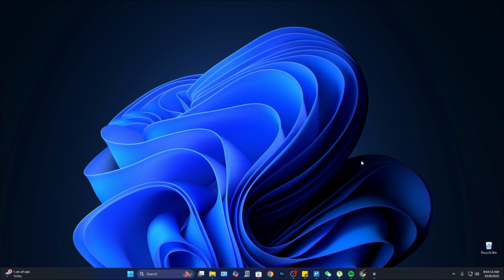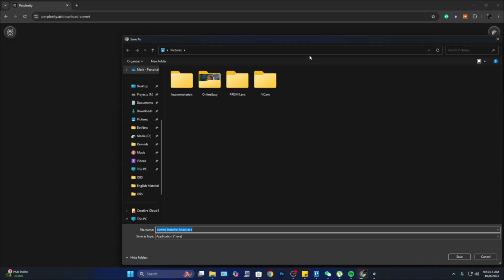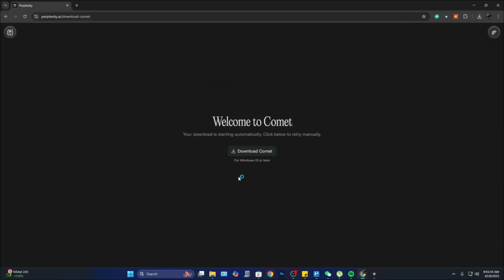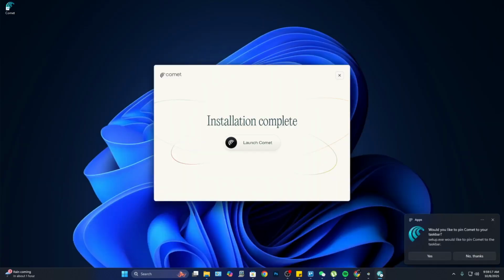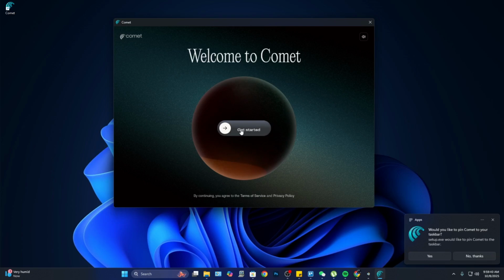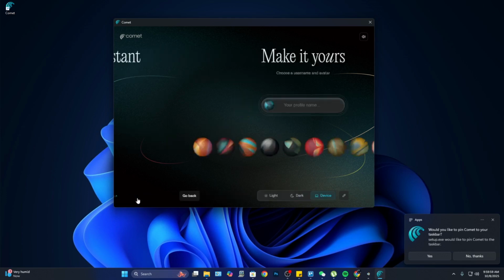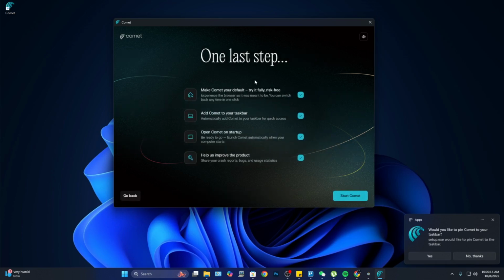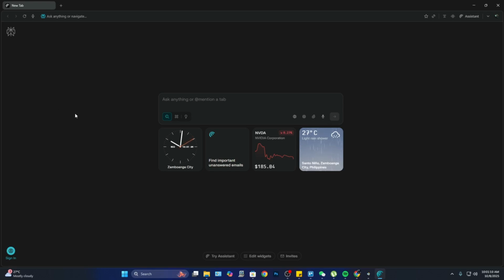How to Set Up the Comet AI Browser — A Quick Start Guide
Comet AI Browser Installation Guide: How to Get Started in Minutes in 2025

If you’re curious about Comet AI Browser and want a quick start guide for 2025, here’s everything you need to know. Comet is a Chromium-based browser developed by Perplexity that integrates AI deeply into the browsing experience. It features a built-in “Comet Assistant” that can summarize content, answer questions about what’s on your screen, manage tabs, and help automate web tasks.